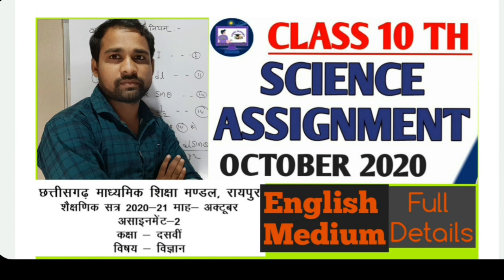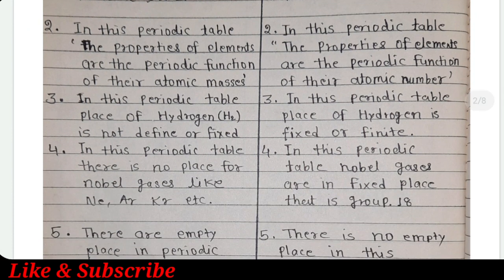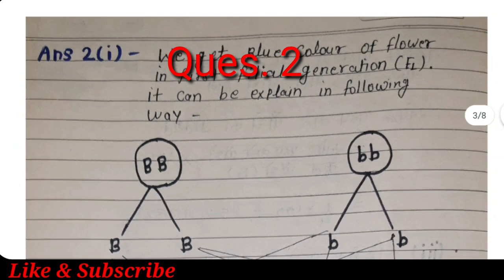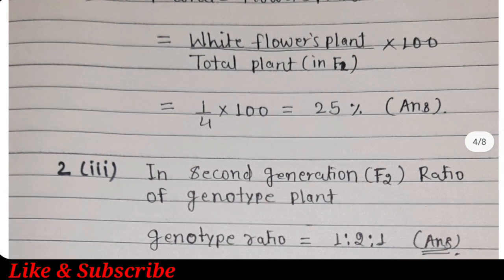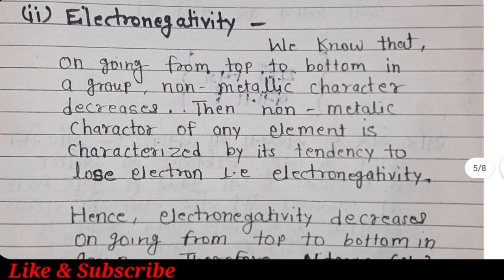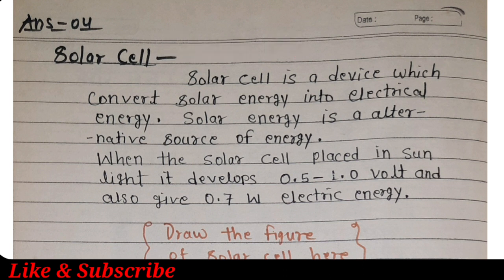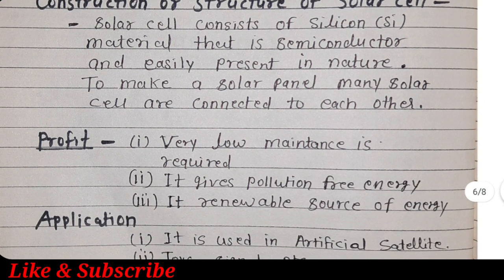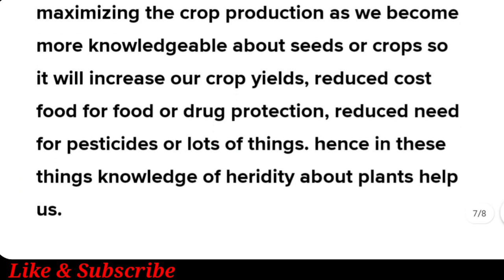Cg class10th Science Assignment|In English|Cgboard 10th Assignment| Allquestion Full Explanation